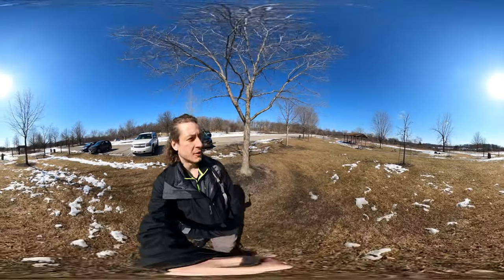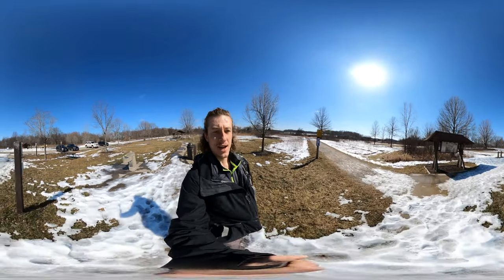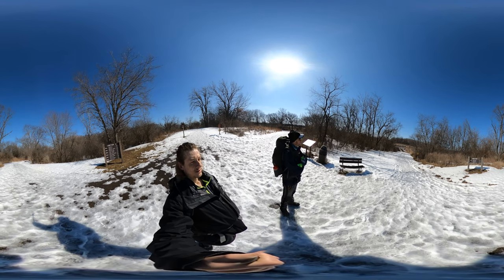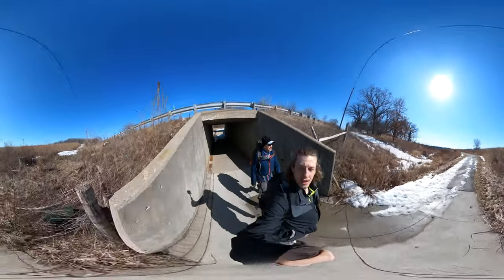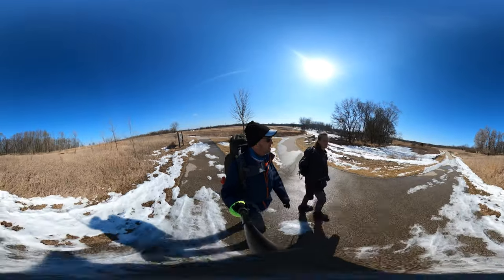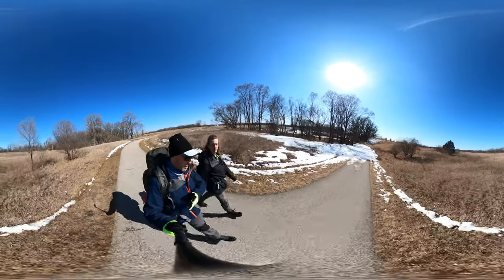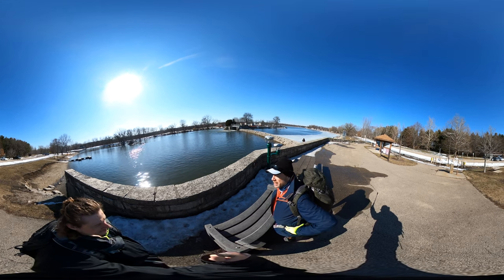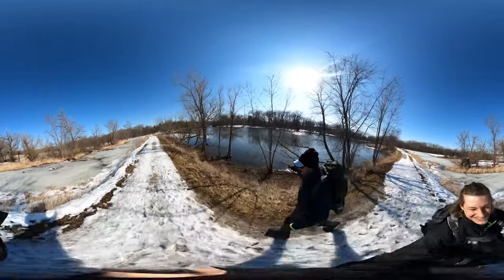Winter Hike at Moraine Hills State Park, IL - Chicago's 60 Hikes (Hike 360° VR Video)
Explore the breathtaking Moraine Hills State Park with Hike 360 in this exciting hiking adventure! Join us on an eight-mile journey through stunning landscapes shaped by glacial activity 15,000 years ago. Discover the Fox River Loop, encounter wildlife, and learn about the importance of wetlands conservation in Illinois. Let's embark on a journey of nature, discovery, and outdoor fun together! 🌲🚶🏞️

This is Hike #33 of Chicago's 60 Hikes. Moraine Hills State Park in northern IL is located three miles south of the city of McHenry in McHenry County. About half of the state park’s 2,200 acres is composed of wetlands and lakes which support an abundance of plants and a great variety of wildlife including 200 bird species. McHenry Dam State Park is located along the east side of the Fox River and overlooks McHenry Lock & Dam.

Timestamps:
1. Exploring Moraine Hills State Park (00:00:00)
2. Glacial Activity and Land Formation (00:00:22)
3. Navigation Challenges on the Hiking Trail (00:01:28)
4. Fox River Loop and Wildlife Sighting (00:02:32)
5. Importance of Wetlands Conservation (00:07:36)
6. Future Camping Plans and Hiking Adventures (00:09:00)
7. Trail Directions and Signage Confusion (00:11:00)
8. Completing the Hike at Moraine Hills State Park (00:12:35)